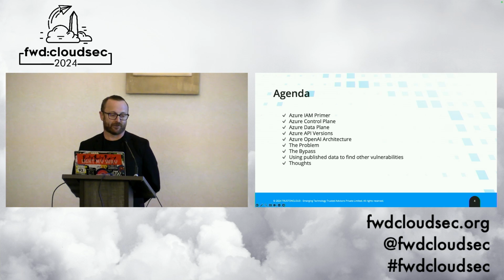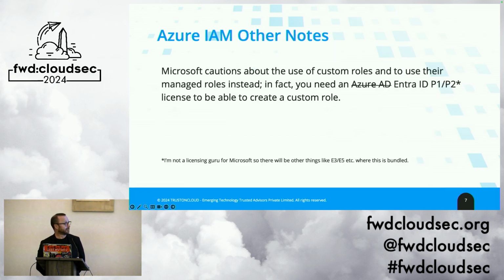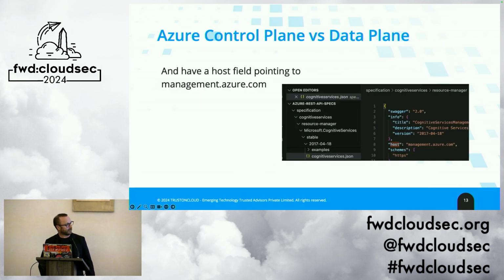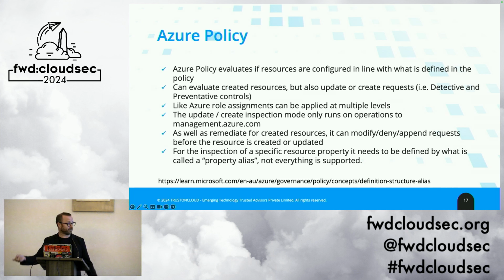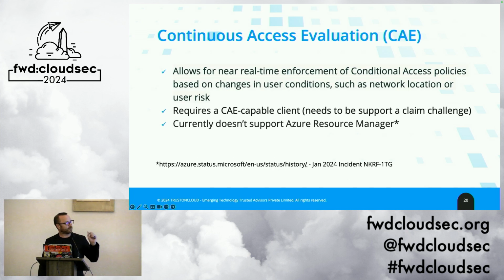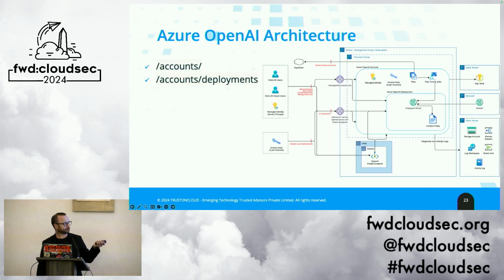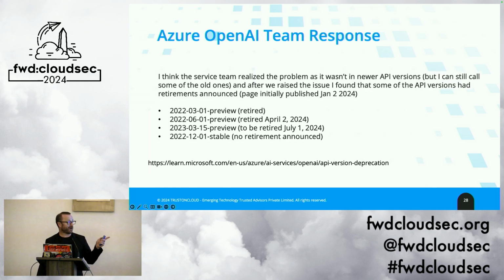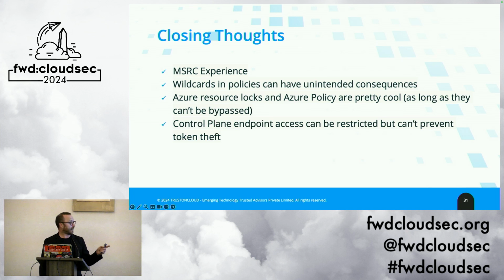How a control plane fail can help you learn about Azure security - Tyson Garrett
Speaker: Tyson Garrett

For over 13 years Tyson has been securing cloud environments either his own at a Packetloop (the first big data security analytics company that was 100% cloud based), or for customers where whilst at AWS where he worked with multiple service teams on helping define the AWS Security Foundational Best Practices standard and the AWS config conformance packs in addition to other control guidance many AWS customers rely on. Now at TrustOnCloud, as well as being CTO, Tyson is a Principal researcher.

Abstract: Using a control plane bypass in Azure OpenAI as an example of when things go wrong, this talk will discuss how Azure RBAC and other Azure platform security controls work for those who have to secure Azure environments but are coming from a different cloud background. Attendees of this talk will come away with understanding differences in how permission controls work in Azure compared to AWS, other neat security controls that are natively present in Azure, using Azure permissions to find unpublished APIs, how to use the published REST APIs to discover vulnerabilities, a concrete example of why managed/built-in roles need to be carefully examined and why wildcards are bad.